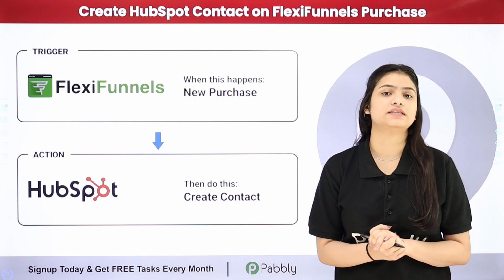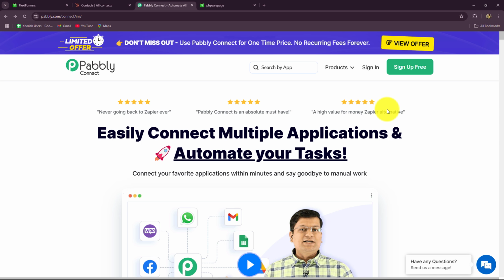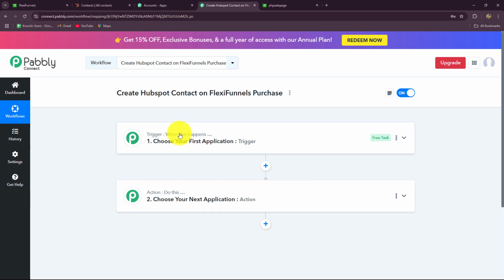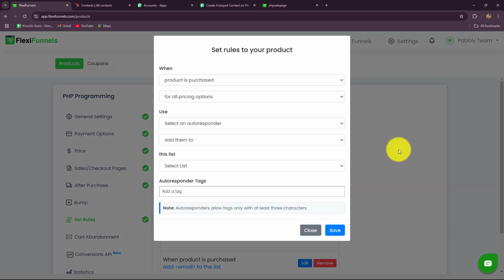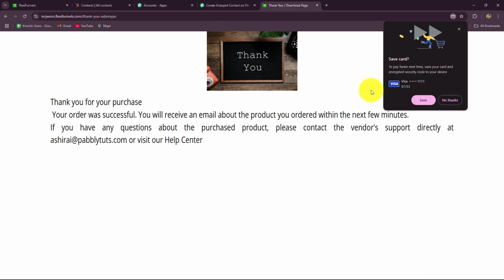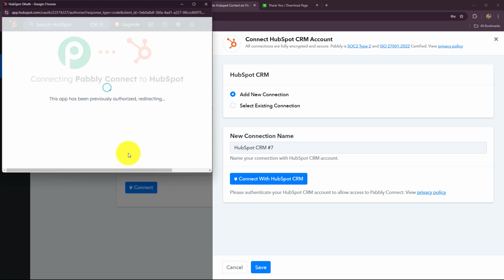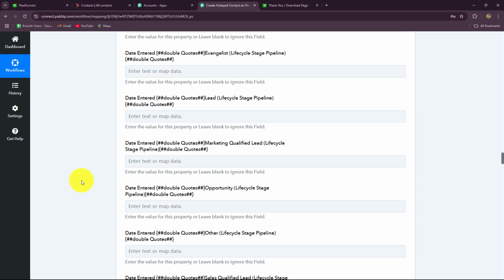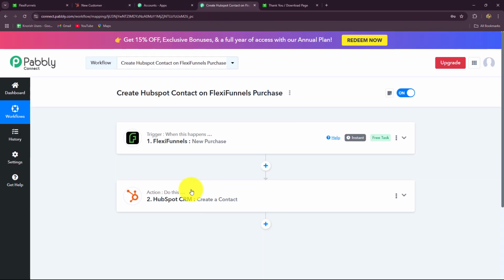How to Create HubSpot Contact on FlexiFunnels Purchase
In this video tutorial, we’ll show you how to automatically create a HubSpot contact whenever a purchase is made on FlexiFunnels using Pabbly Connect.

FlexiFunnels is a powerful funnel-building platform, while HubSpot is a leading CRM tool for managing customer relationships. By integrating FlexiFunnels with HubSpot through Pabbly Connect, you can automate the process of adding new contacts to your HubSpot CRM based on purchases made in FlexiFunnels, ensuring seamless lead management and reducing manual data entry.

This step-by-step guide will help you set up the integration effortlessly, enabling you to enhance your sales and marketing workflows. Whether you’re nurturing leads or managing customers, this automation will help you save time and stay organized.

Use Case:
As an online educator selling digital courses through FlexiFunnels, I wanted to automate my lead management and enhance my customer experience. After a customer makes a purchase on my FlexiFunnels platform, I use an integration to automatically create a contact in HubSpot with their details. This way, I don’t have to manually add each buyer, and HubSpot's CRM helps me track their progress, nurture relationships, and personalize my marketing efforts. For example, if a student buys a course on advanced marketing strategies, HubSpot allows me to send them relevant follow-up emails with additional resources, course updates, and exclusive offers, all while keeping my communication streamlined and tailored.

Benefits of Pabbly Connect:

1. Automation: Save time, money, and resources by automating tasks.

2. Integration: Connect various web services to create efficient workflows.

3. Security: Enjoy industry-standard security for your data.

4. Scalability: Easily add new applications and services to your workflow.

5. Cost-effective: Choose from plans suitable for different business sizes, with no charges for internal tasks.